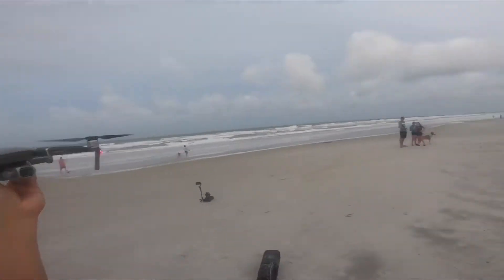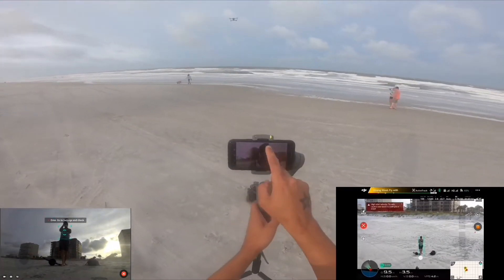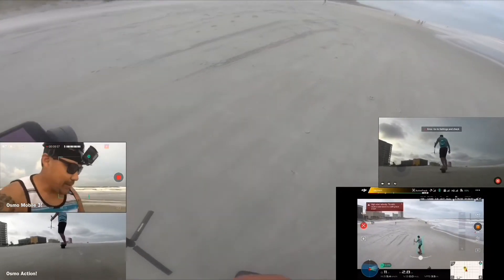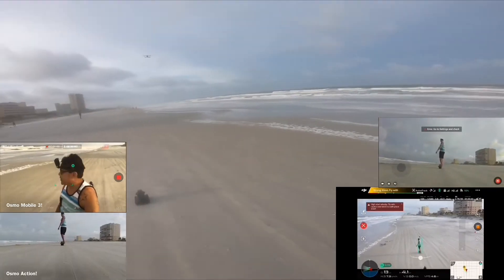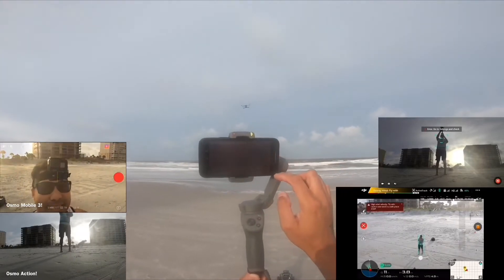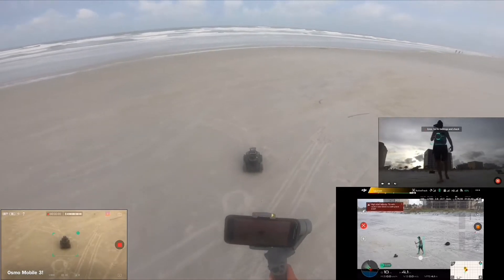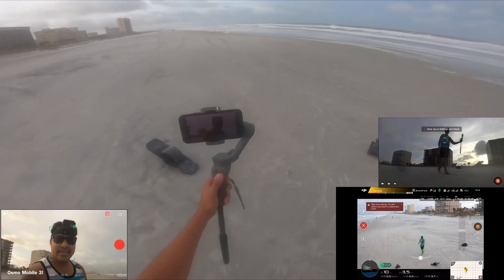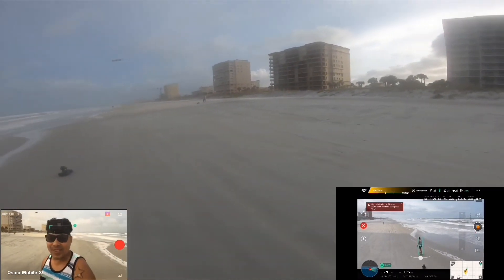Dji Robomaster S1 & Mavic 2 Pro Ride or Fly into Hurricane Wind Active track on a OneWheel⚠️🌀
Hurricane Dorian Strong wind Dji Mavic 2 Pro,Robomaster S1,Osmo Mobile 3 Active track in on a OneWheel give me the smooth footage that I needed to share that actually works especially in a harsh condition. With a autonomous features on Dji Product make thing much easier to use without a controller or a second Drones pilot my needed.Watch this video before you buy this Dji products..Just sharing my experienced and  definitely recommend this to everyone.